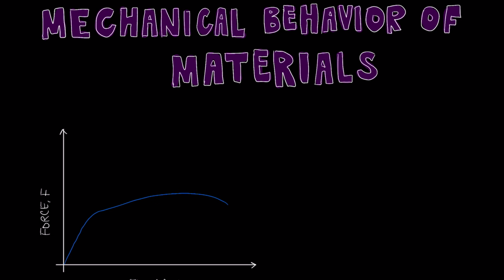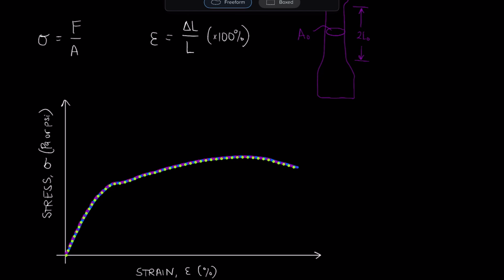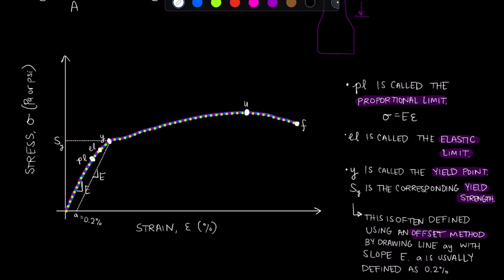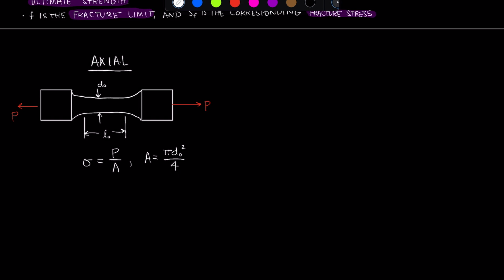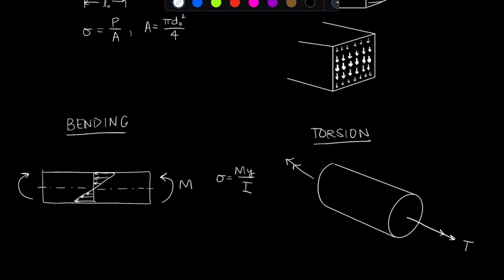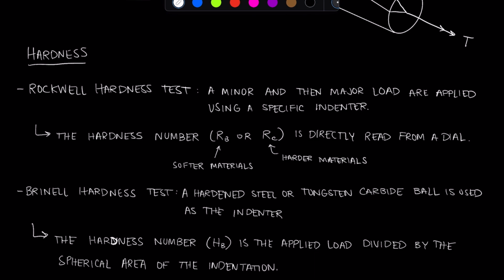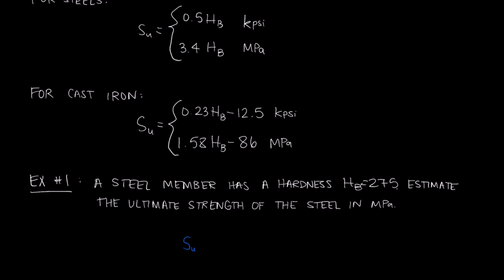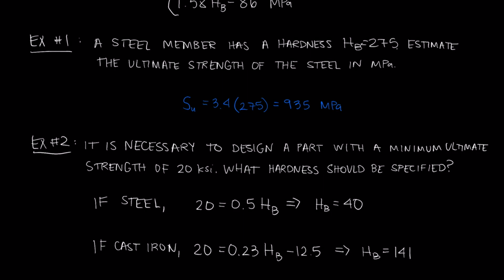Mechanical Properties 101: Stress, Strain, and Hardness Tests | Machine Design - Lecture 3B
If you're just starting out in mechanics of materials or need a refresher on the fundamentals, this video covers the key concepts you need to know. We walk through a typical tensile test setup, break down the stress-strain curve, and highlight the material properties that matter most—like yield strength, Young’s modulus, and ductility.

You'll also learn about the four main types of loading—axial, shear, bending, and torsion—and how they affect how materials deform and fail. Finally, we introduce the concept of material hardness, how it's measured, and why it's important for design and failure prevention.

We’ll cover:
✅ Tensile testing: what it is and how it works
✅ How to read and interpret stress-strain curves
✅ The four fundamental types of loading
✅ What material hardness is and how we measure it

By the end of this video, you'll understand how materials respond to different kinds of loading, how to extract properties from test data, and what to look for when selecting materials for mechanical design.

Timestamps:
00:00 - Introduction
01:27 - Tensile test setup
04:59 - Stress-strain curve explained
07:08 - Material properties from test data
12:11 - Types of loading (axial, shear, bending, torsion)
17:26 - Material hardness
22:14 - Example hardness questions
26:35 - Wrap up